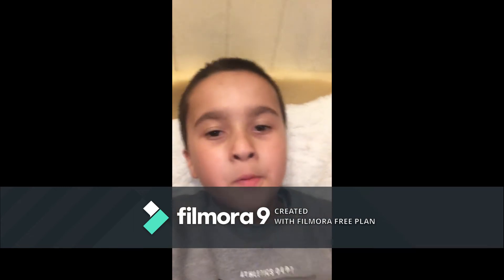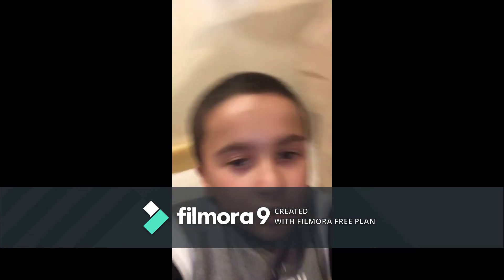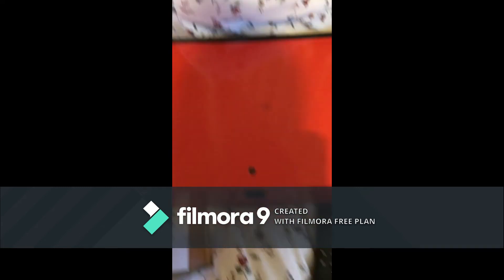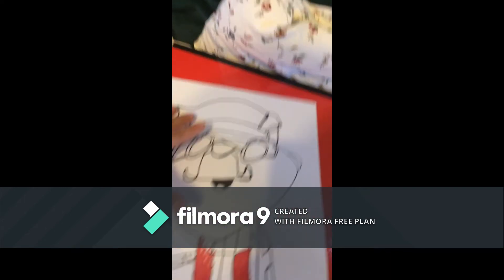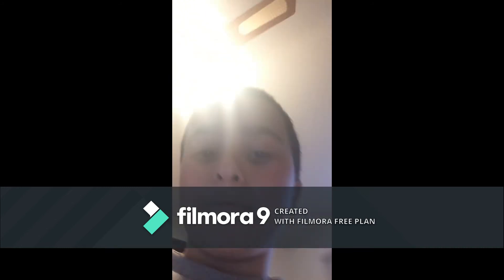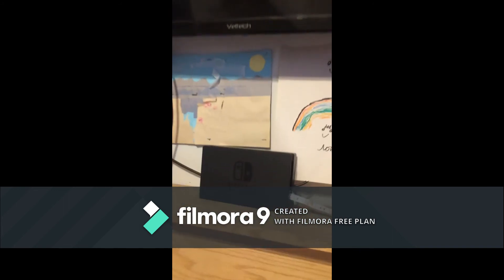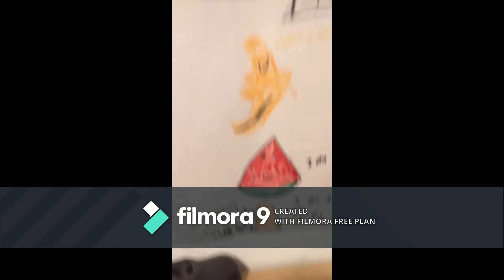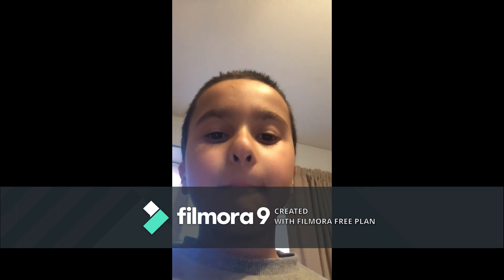SEE MY HOUSE TOUR-2020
PLEASE LIKE AND SUNSCRIBE TO SEE MORE.